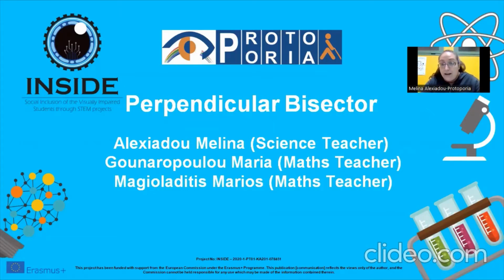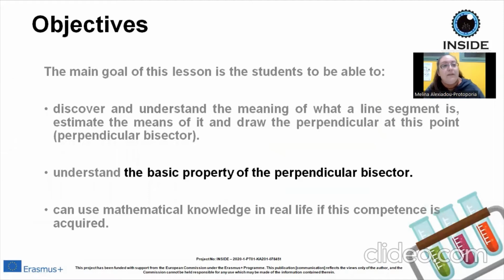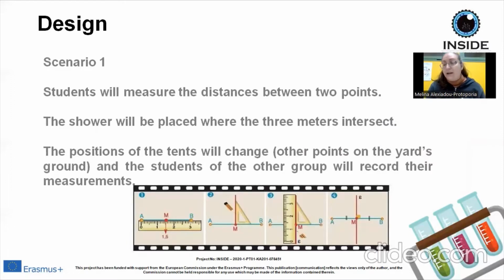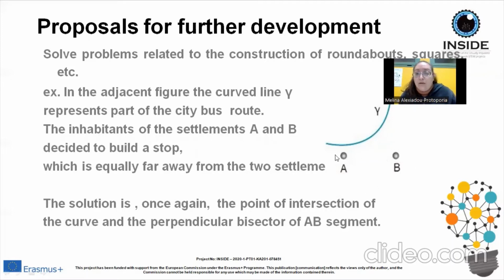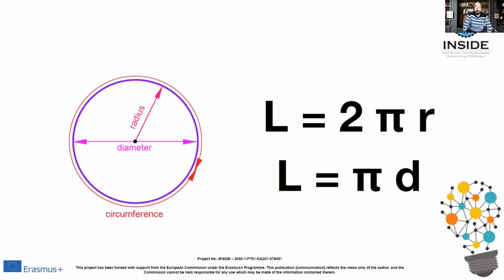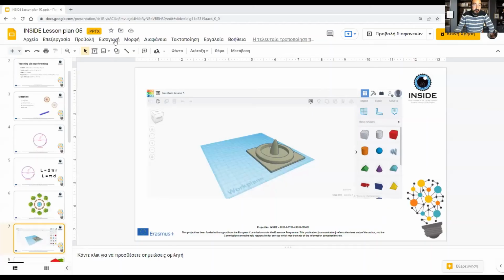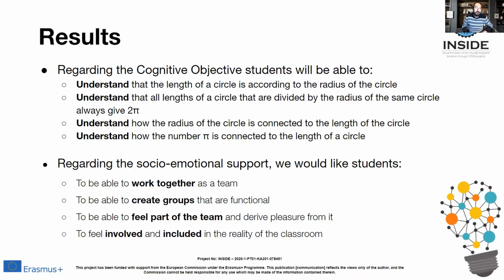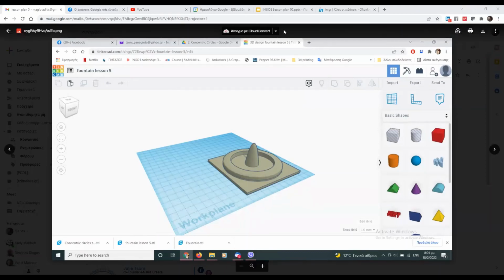INSIDE Webinar 10: lesson plans 4 and 5